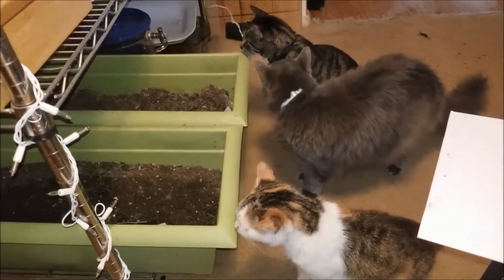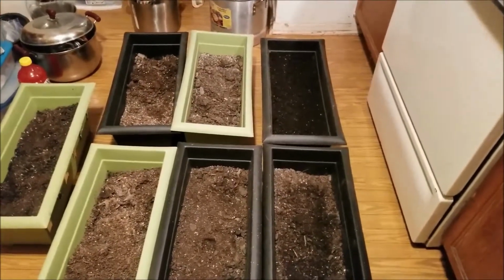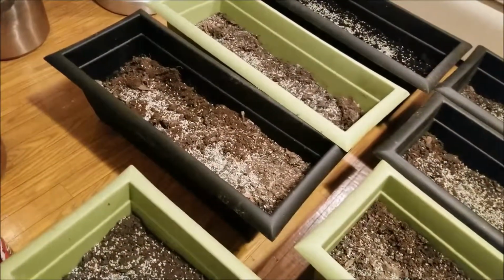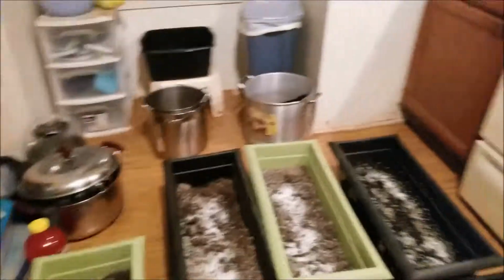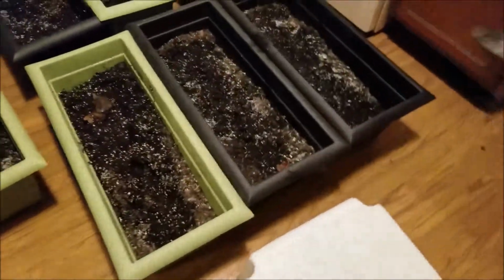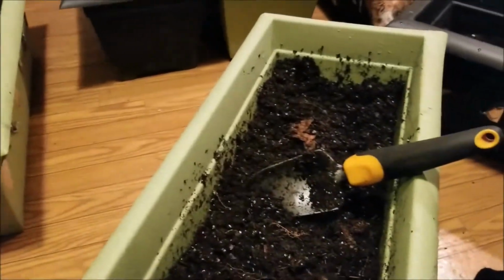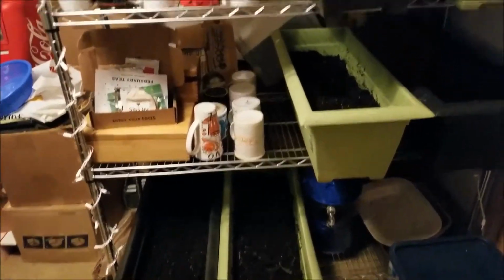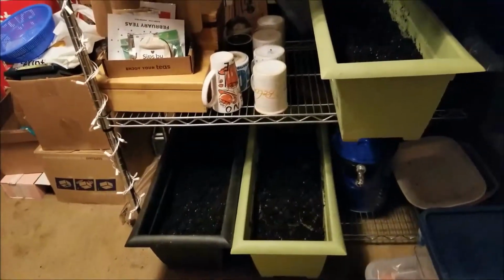And So It Begins...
Heyas, dragynettes! It's still on the cool side, but I'm hoping to get the peppers planted and that they'll give us a better harvest than they did last year. We're just starting and conditions aren't ideal, but crossing fingers anyway. I've been missing it so much.

Twitter|FB|IG|Pin: domynoe .:. Also on Facebook: domyskitchen .:. Writing: alden.nu

I'm not a professional makeup artist or fitness expert. Home trained baker and a still learning container gardener.  Cats, coffee mugs, and dragons are just my thing. Easily offended or find curvy women offensive? Move on. Derogatory comments will be deleted and their users banned. I'll play nice until people get mean or abusive.